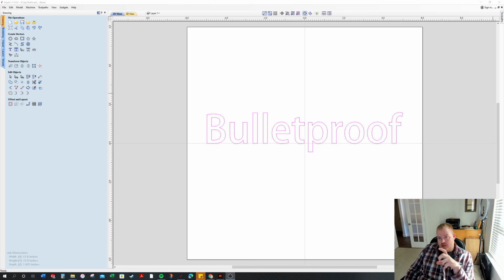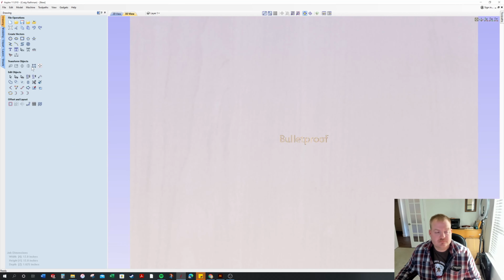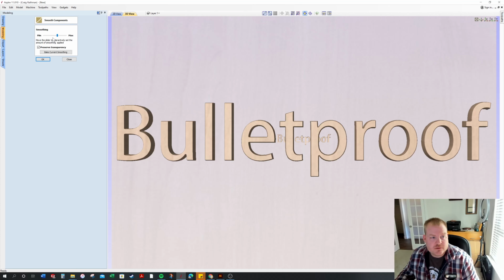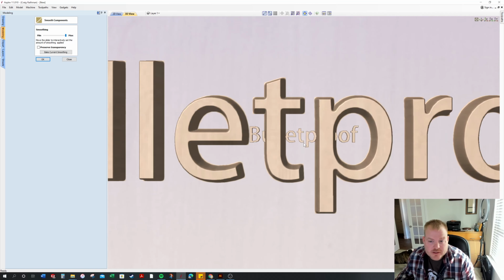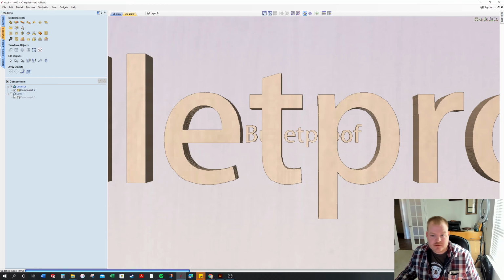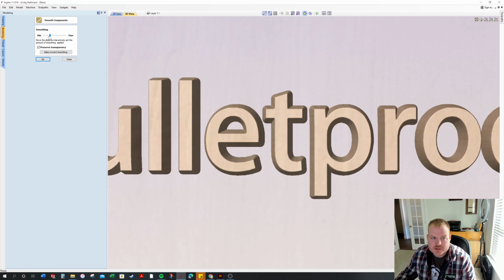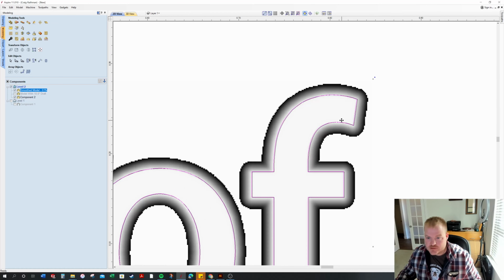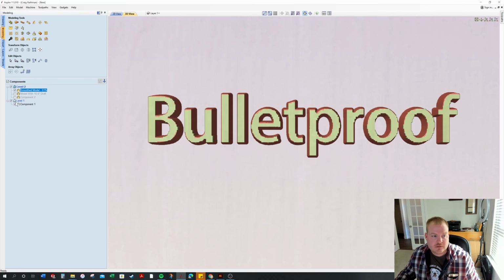Bulletproof 3d letters in Vectric Aspire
If you're tired of blown out 3d letters here is what I do to cure that problem.